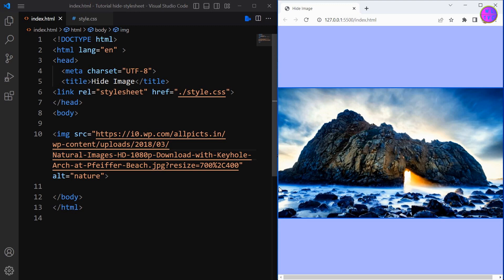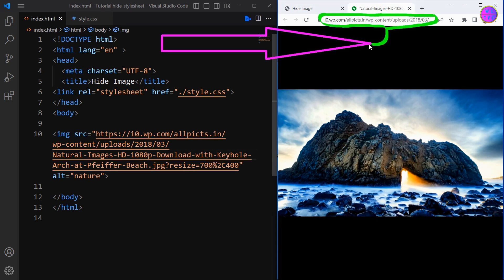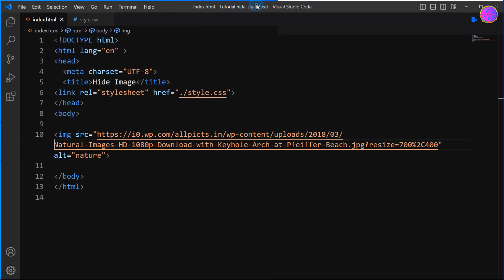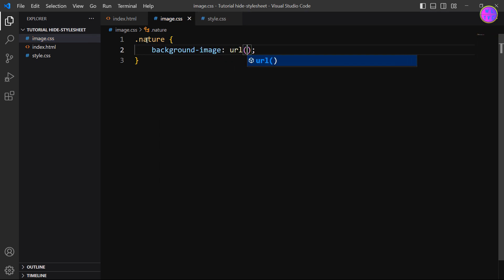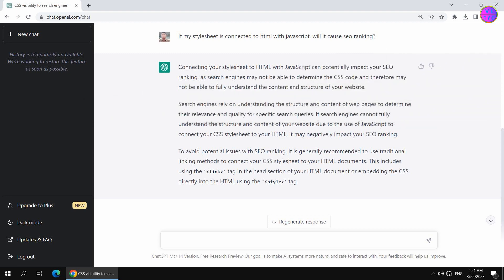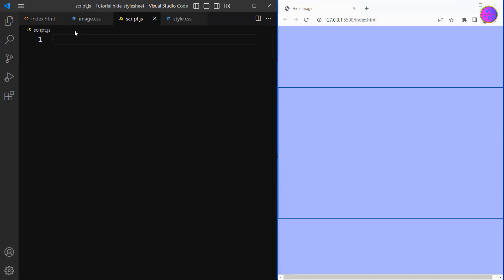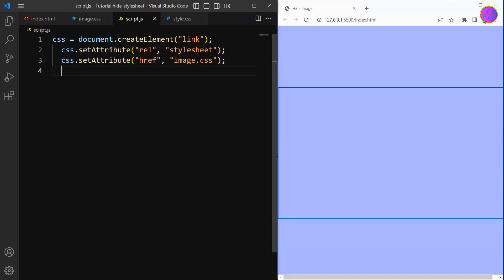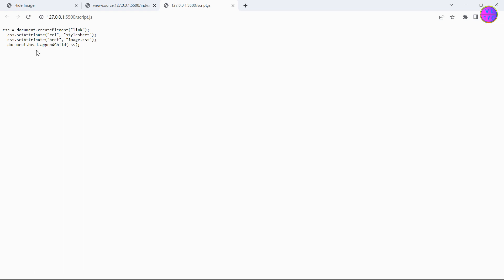How To Hide an image URL from Inspecting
In this video, we will walk you through the process of hiding image URLs on your website using CSS and JavaScript.

As a website owner, you might not want to reveal the image URL of your website for various reasons. Maybe you don't want other websites to hotlink your images or want to protect your images from being downloaded by others. Whatever your reason, hiding the image URL can be a useful technique. Welcome to our lesson.